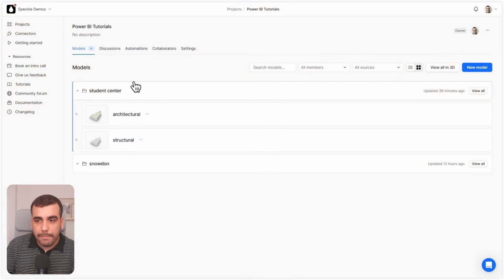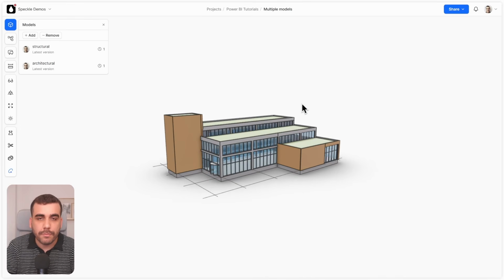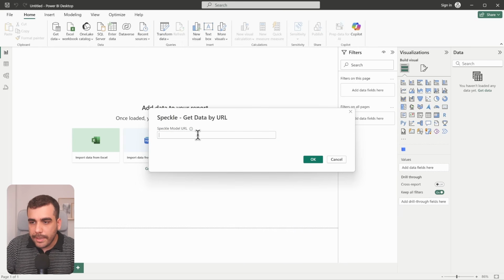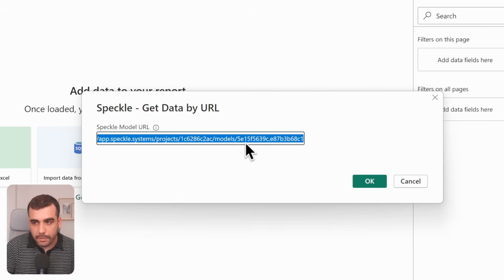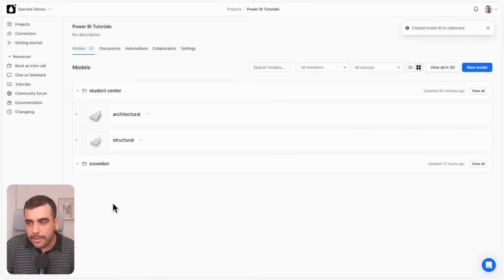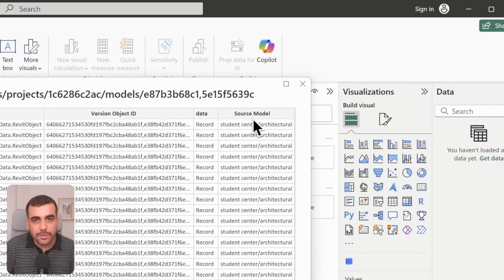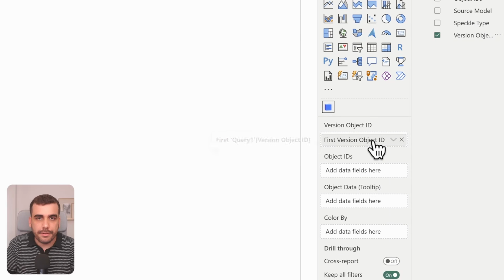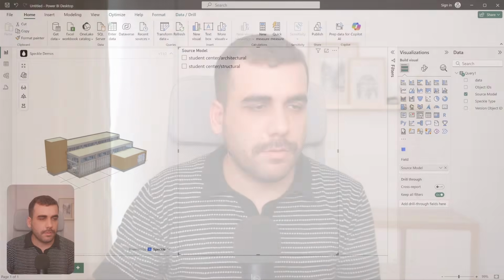Federate Multiple Models in PowerBI using Speckle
Learn how to load and visualize federated models from multiple sources directly in PowerBI using Speckle. This tutorial demonstrates how to combine architectural and structural models (or any combination of supported applications) into a single interactive dashboard for comprehensive project monitoring.

Timestamps

00:00 Introduction and overview
00:16 Setting up federation in Speckle web app
00:40 Adding multiple models to federation
01:07 Copying federated model URL
01:13 Opening PowerBI and connecting to Speckle
01:34 Pro tip: Manual URL construction method
02:36 Loading model data into PowerBI
02:46 Understanding the source model column
03:08 Creating visualizations with federated data
03:26 Adding interactivity with object IDs
03:43 Setting up model filtering with slicers
03:53 Benefits of automatic updates and project monitoring
04:13 Wrap-up and community resources